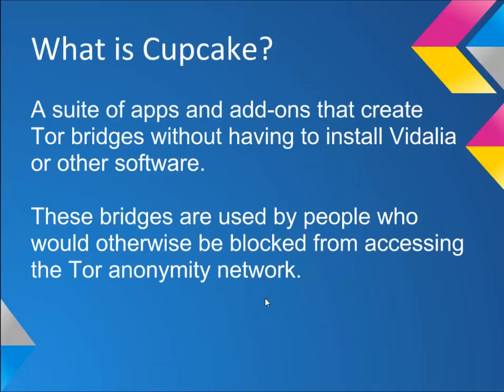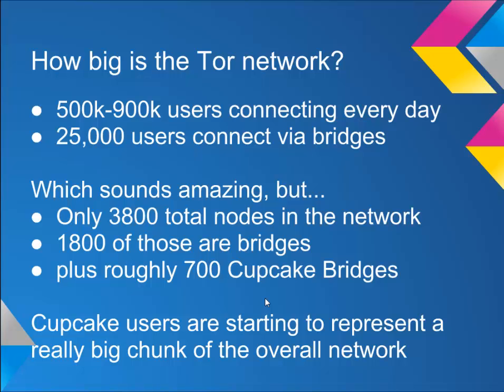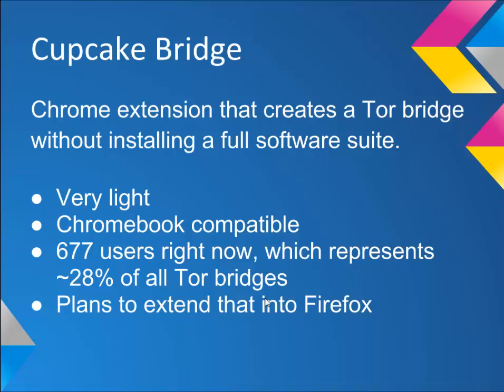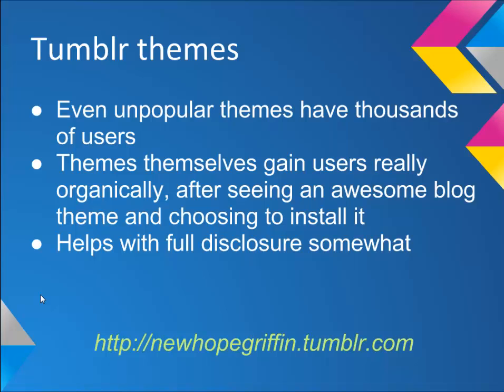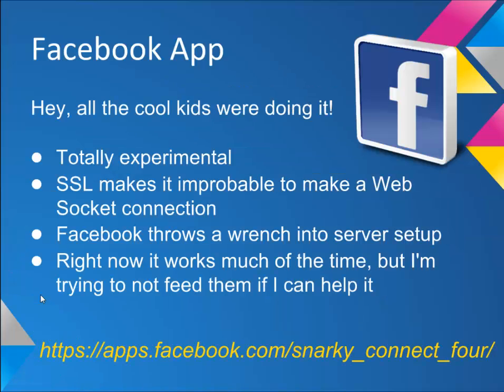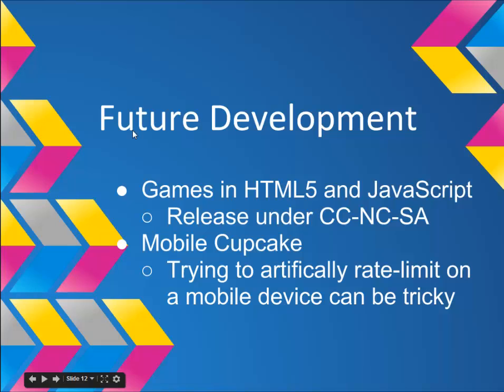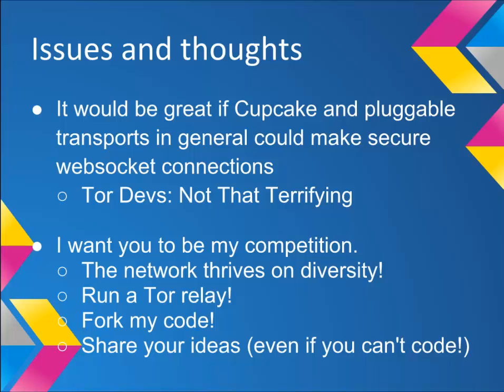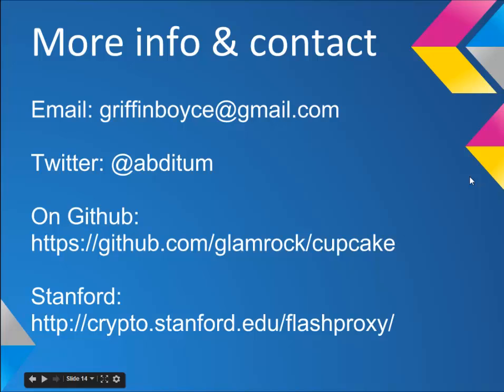Cupcake lightning talk at sigint13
My fast and hopefully amusing lightning talk from sigint 2013 in Cologne, Germany.  (I wasn't there).